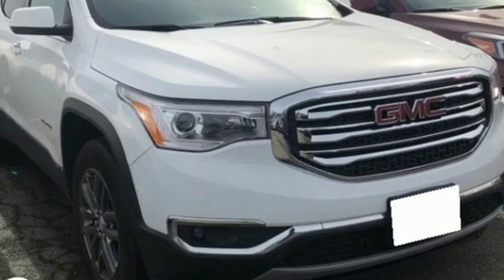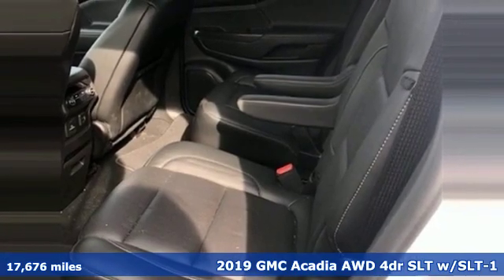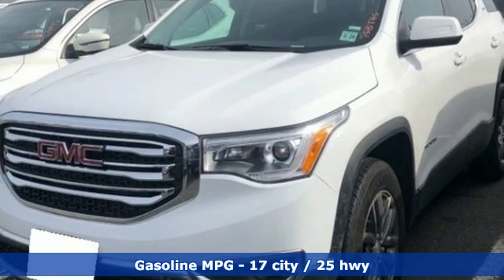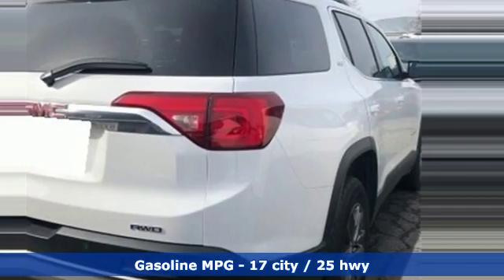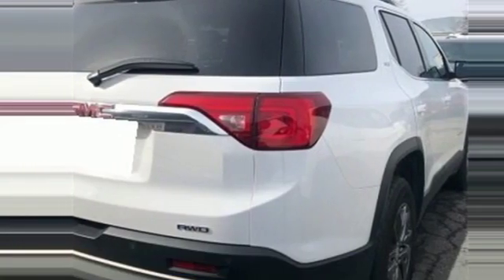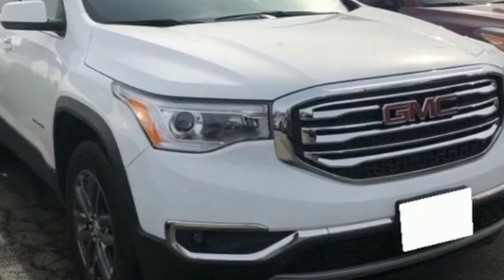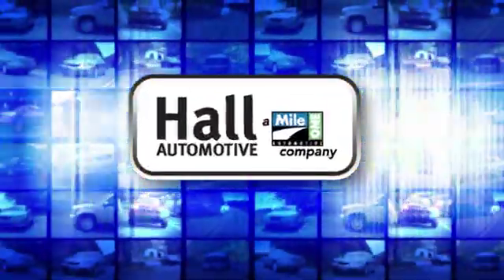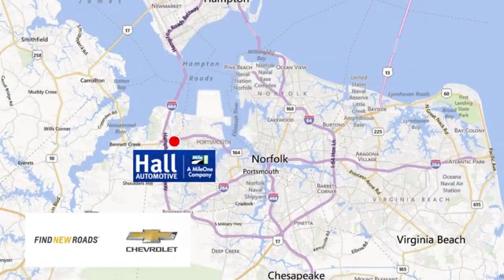Used 2019 GMC Acadia Chevy Dealers in and near Norfolk VA Chesapeake Suffolk, VA 14P5328 - SOLD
Year: 2019
Make: GMC
Model: Acadia
Trim: SLT-1
Engine: 3.6L V6 SIDI
Transmission: 6-Speed Automatic
Color: White
Interior: jet black
Mileage: 17676
Stock #: 14P5328
VIN: 1GKKNULS3KZ234473
2019 GMC Acadia SLT-1 Clean CARFAX. 3.6L V6 SIDI Summit White 17/25 City/Highway MPG AWD, jet black Leather. AWD 6-Speed Automaticbrbr*Every Internet Price includes current applicable dealer discounts. Your additional costs are sales tax, tag and title fees for the state in which the vehicle will be registered, any dealer-installed options (if applicable) and a $699 dealer processing fee (Virginia, North Carolina). Prices are subject to change, and prior sales are excluded. While every reasonable effort is made to ensure the accuracy of this information, we are not responsible for any errors or omissions contained on these pages. Please verify any information in question with the dealer.

Address:
3412 Western Branch Blvd